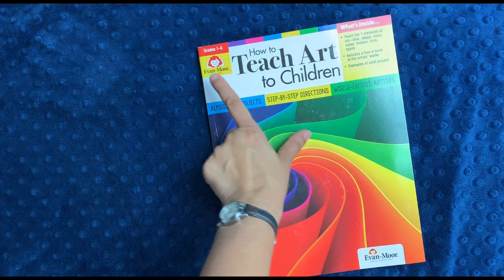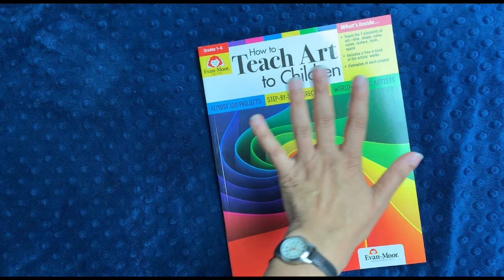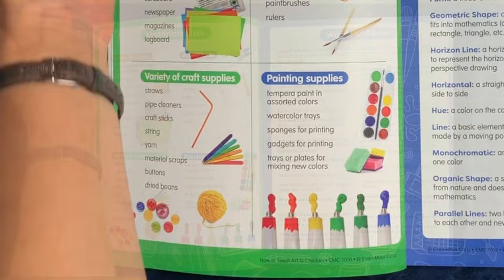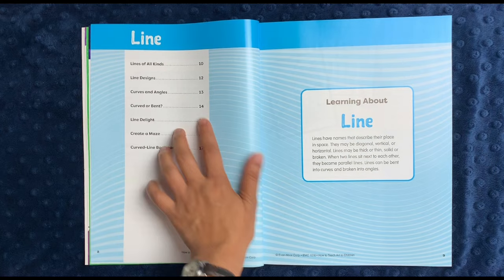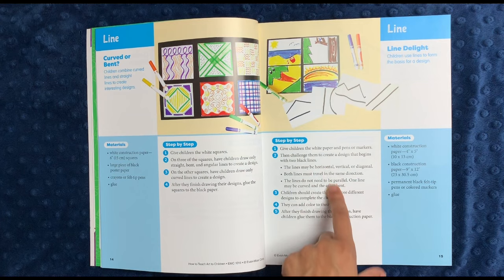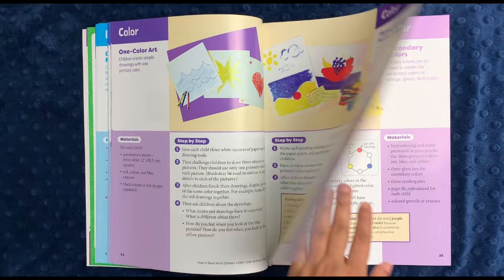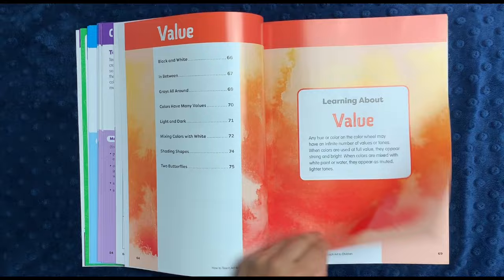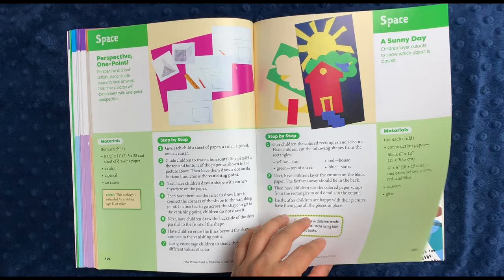ELEMENTARY ART CURRICULUM || Evan-Moor How to Teach Art to Children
↓↓↓ CLICK TO SEE MORE INFO ↓↓↓

Hi, friends! Looking for ART resources for homeschool? Resources for elementary homeschool ART? If you've been watching my channel since the beginning, you know that we've used Evan-Moor products during our entire homeschooling experience, and I'm happy to announce that I've recently become an Evan-Moor affiliate. In this video, I review How to Teach Art to Children for Grades 1-6, which is a comprehensive art activity book including projects based both the elements of art and famous artists/time periods. Products mentioned in the video are linked below, so be sure to check that out if you're interested in elementary art resources for grades 1-6.

(on Amazon)

✦ THE BIG LIFE JOURNAL:
I am happy to be an affiliate of The Big Life Journal, which you can access here (I receive a small commission for any purchases you make through the following link):

My name is Tanya, and I'm a doctor-lawyer turned secular homeschooling mom of 3 rambunctious kiddos, ages 10, 6, and 5.  In these videos, I share what I learn about secular eclectic homeschooling, ADHD & 2e parenting, and intentional living.  Homeschooling certainly isn't for the faint-of-heart, but I'll try to share what has been working for us along the way - as well as what hasn't been working.